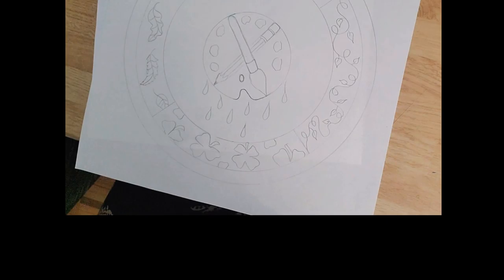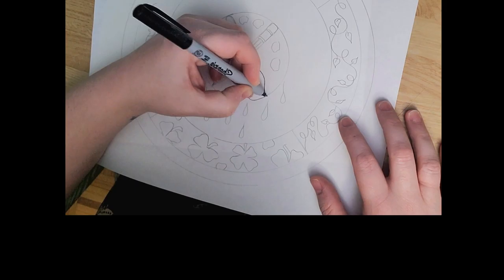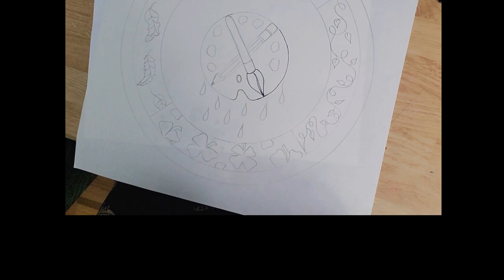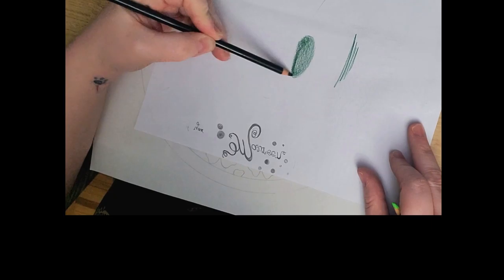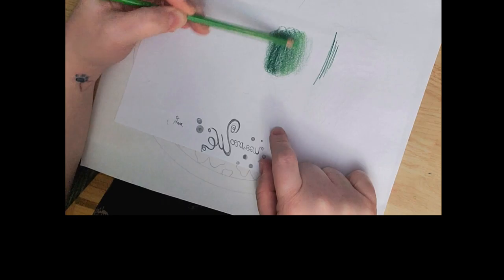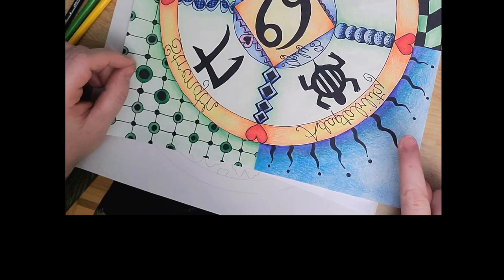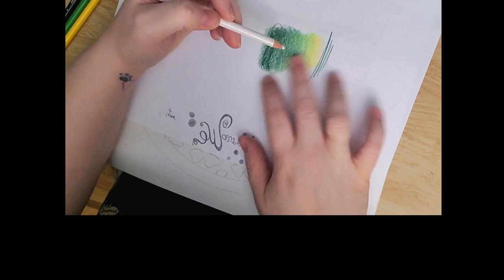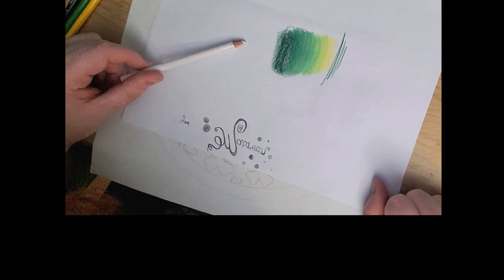outlining and coloring mandala